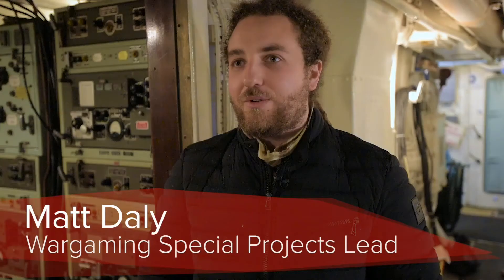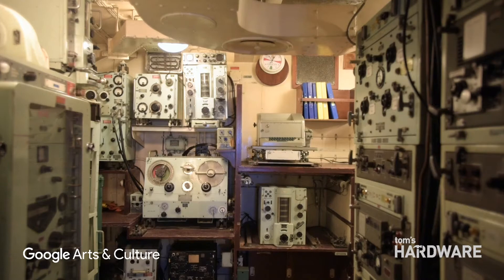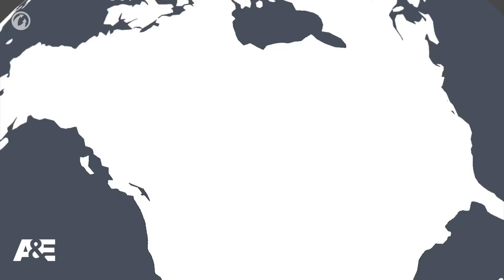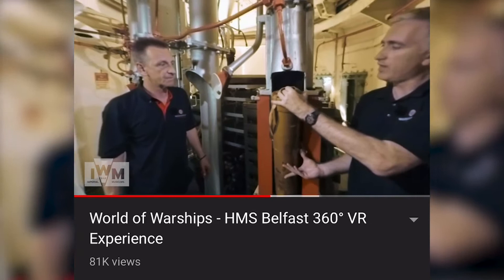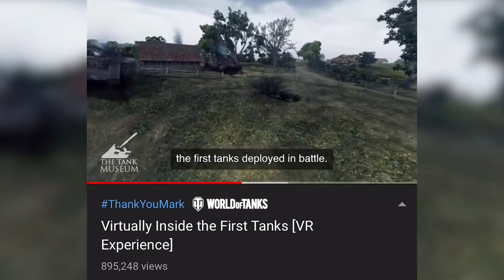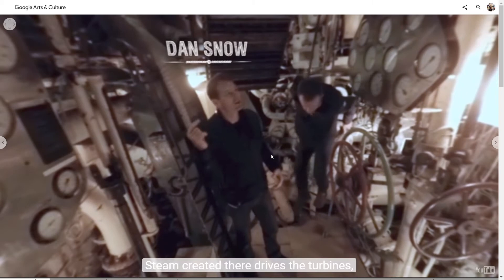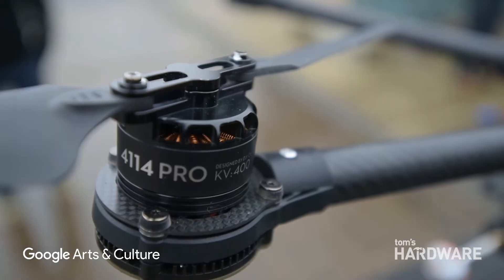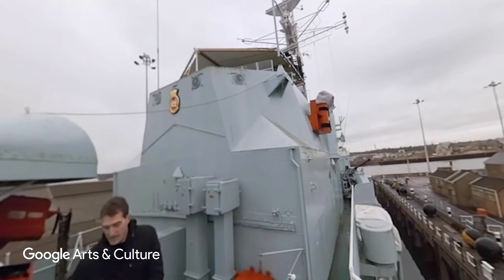Matt Daly Immersive Storytelling Reel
Creative Director, EP, & Lead Writer on everything

A VR choose-your-own-adventure on the fastest ship in the fleet with Google Arts & Culture & BBC’s Dan Snow, a global warbird flight with A&E TV, & a World of Tanks series blending video game, archival & VR assets for millions of viewers.

Award-winning Creative Technologist, working globally & based in Austin. Featured on Wired, Google Arts & Culture, History Channel, Fortune, Venturebeat, Ars Technica, Gizmodo, etc.

Recently Creative Director at Wargaming Global Special Projects, working on new tech with with major museums (Imperial War Museum), media brands (A&E/History Channel) and tech companies (Google and Microsoft) to build experiences that bridge gaming & new media storytelling for millions, based around global game IP’s like World of Tanks.

Previously co-founder & Creative Director at creative agency Metaversatility, designing & building virtual worlds & strategy for clients like Toyota, EMI, France Telecom, USC and Sony.

SXSW advisory board member, MFA in new Media (Austria), fluent in Spanish (Mexico is my 2nd home), while also butchering a few other languages :)